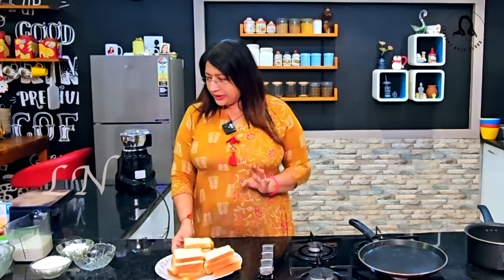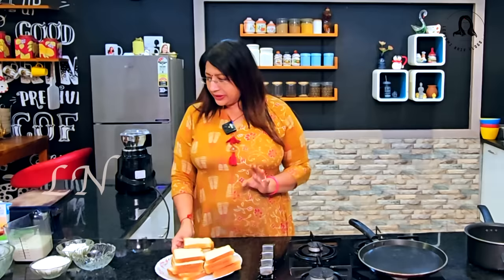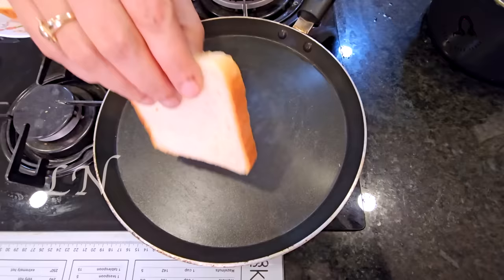ഈ പുഡ്ഡിംഗ് ഉണ്ടാക്കാൻ വളരെ എളുപ്പം | OVEN വേണ്ട | GELATIN വേണ്ട | CHINAGRASS വേണ്ട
Bread
Cornflour -  5 tbs
Milk - 1/2 Ltr
MILKMAID -  1 tin
Rose water -  1/2  - 1 tsp
almond
Pistachio

◆◆ About Me ◆◆
It’s me Lekshmi Nair, a celebrity culinary expert. Cooking has always been my passion. Since my childhood, I loved experimenting and trying new dishes and recipes. This YouTube channel ‘LekshmiNairVlogs’ is my latest venture to share my recipes with you and to be connected with you.